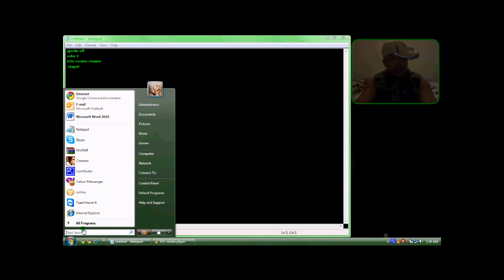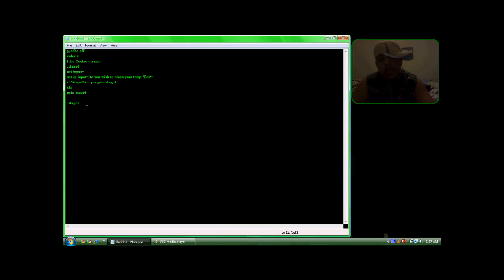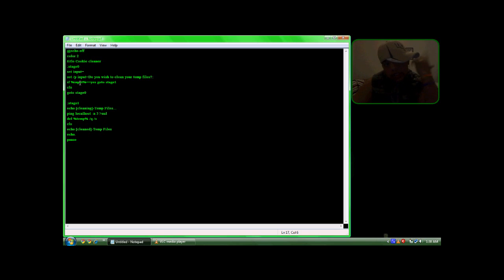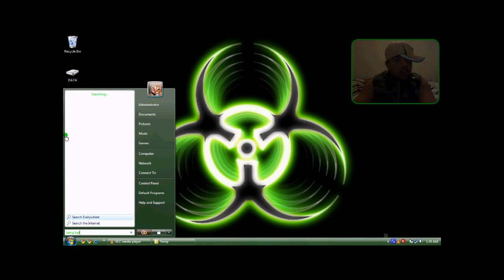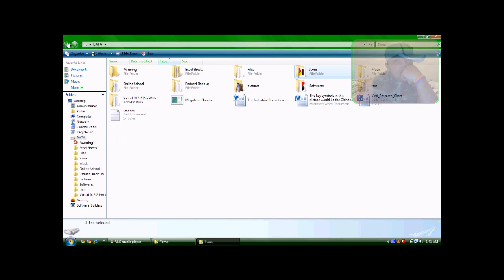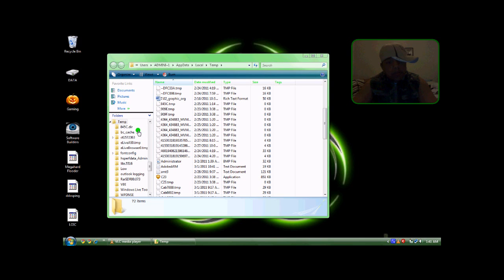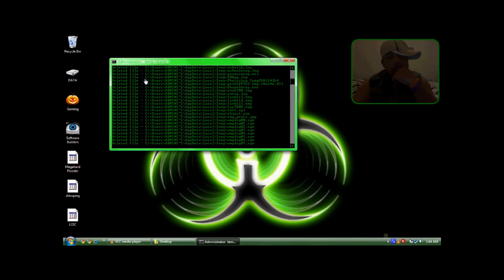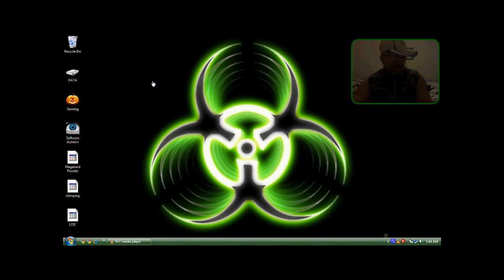How to Delete your Temp Files with Batch programming